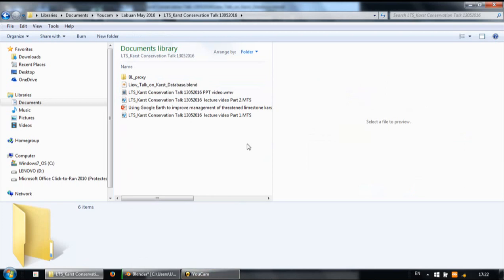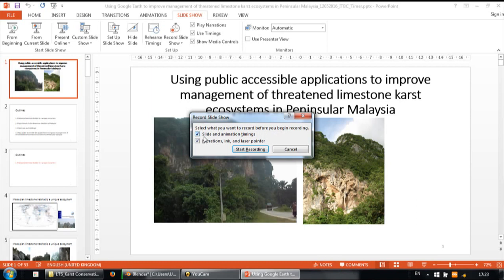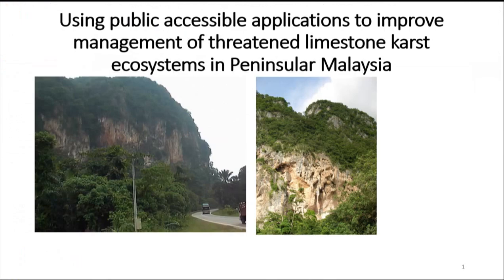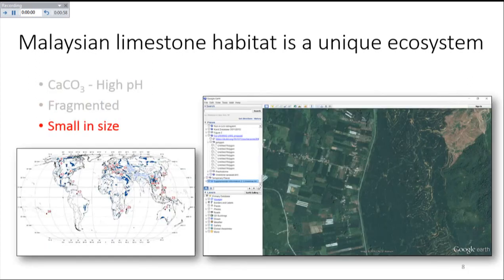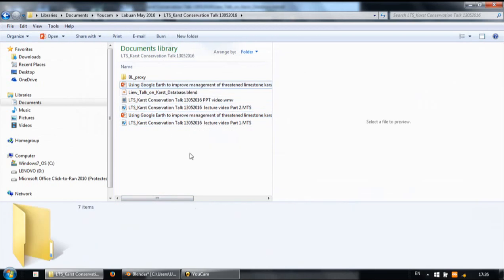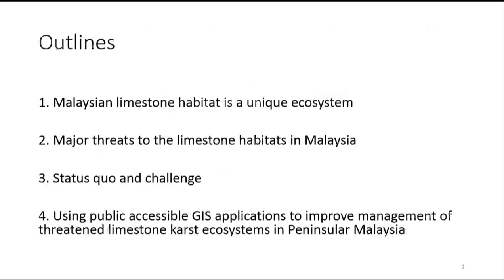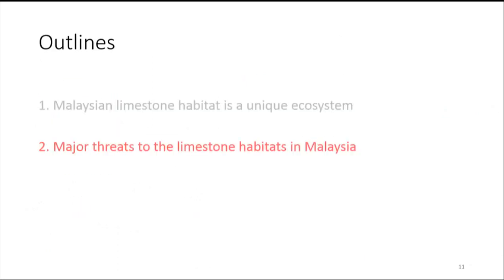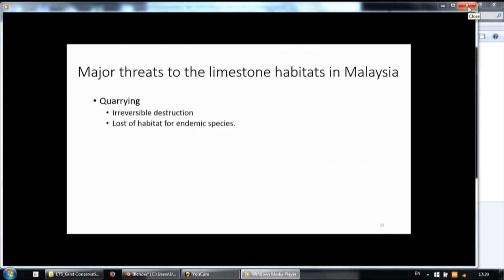Record PPT slide timing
Record the powerpoint presentation.